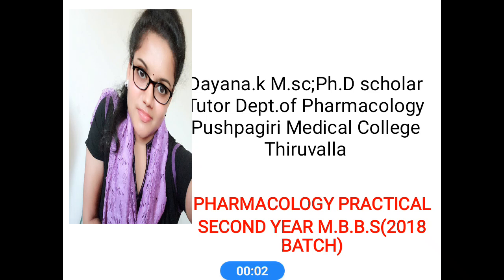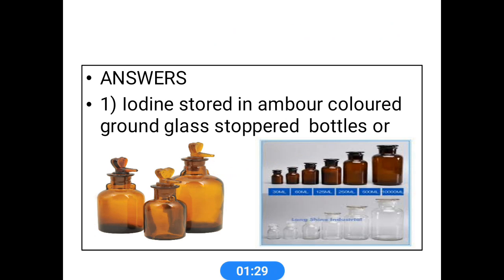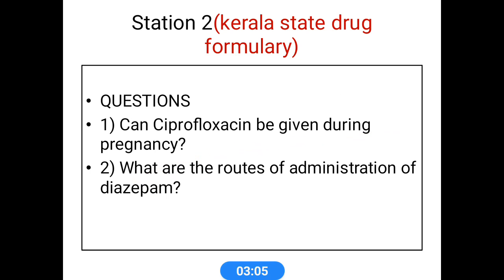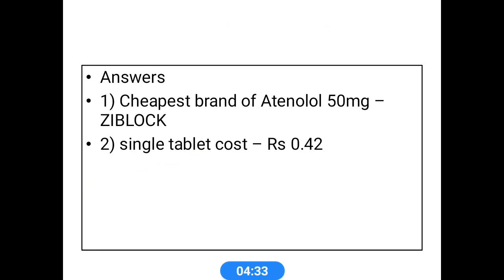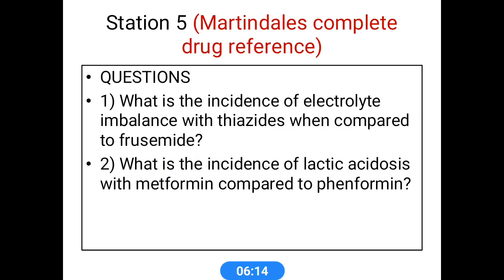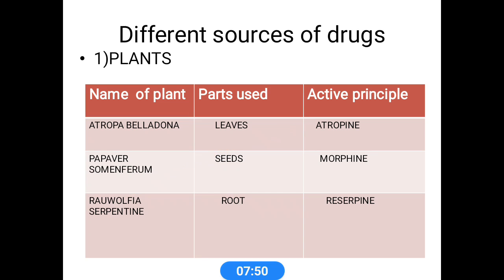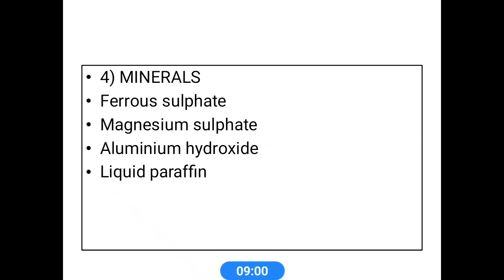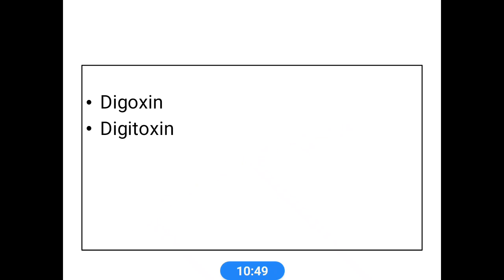Pharmacology practicals MBBS Pushpagiri medical college;Thiruvalla;kerala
General pharmacology
(Pharmacology dept)